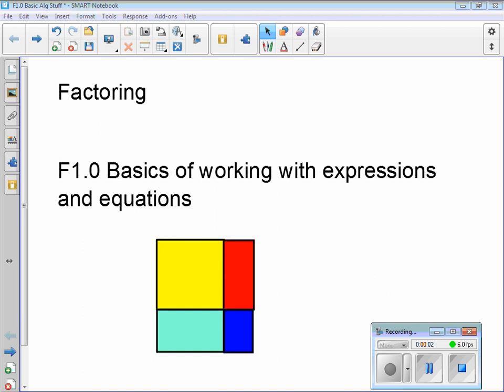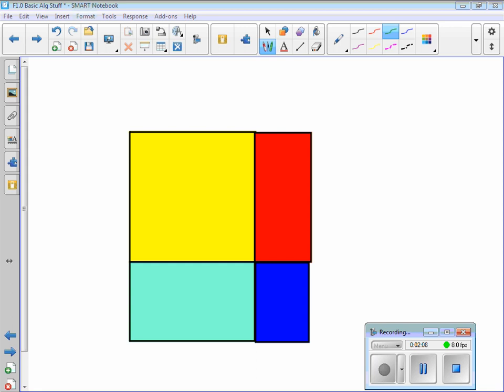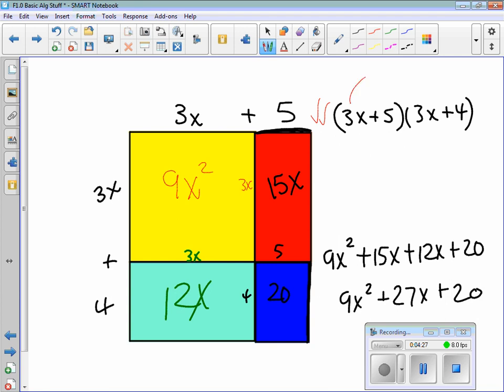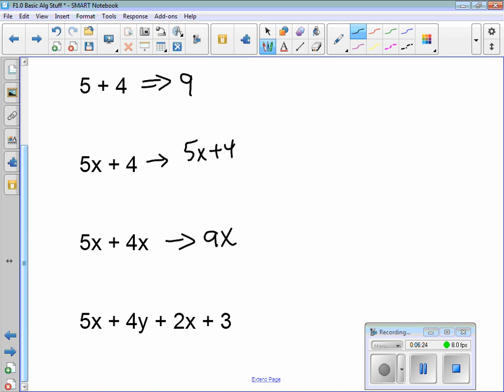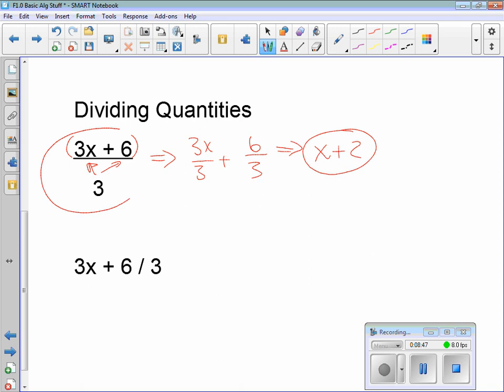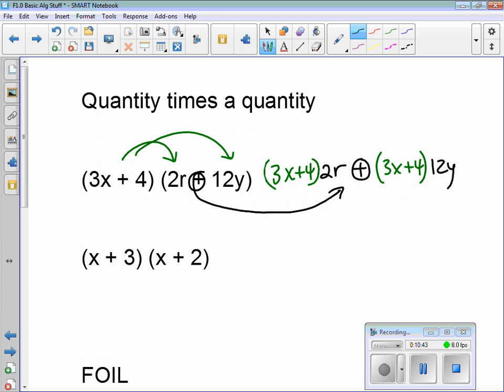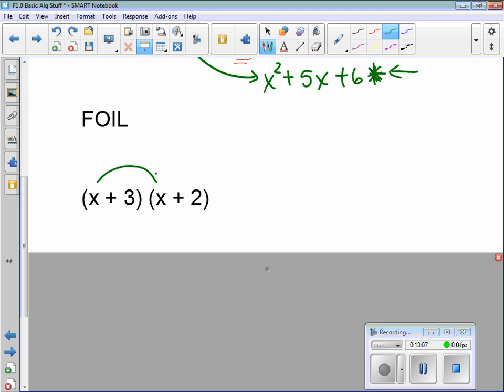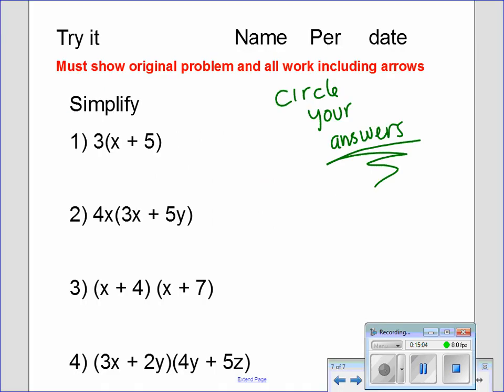F1.0 Basic Alg Expresions